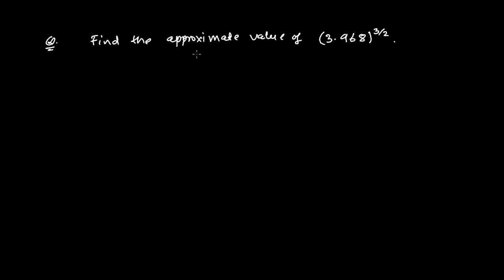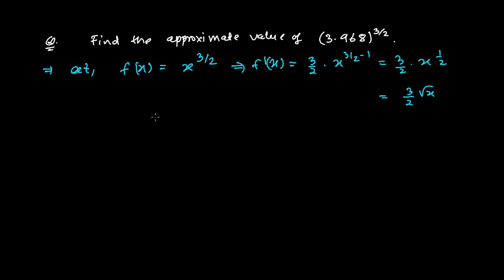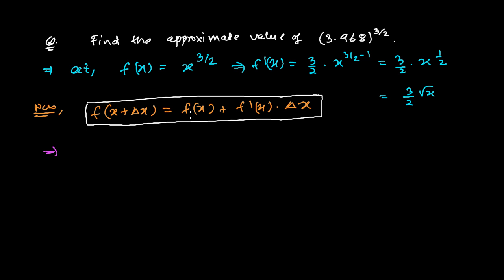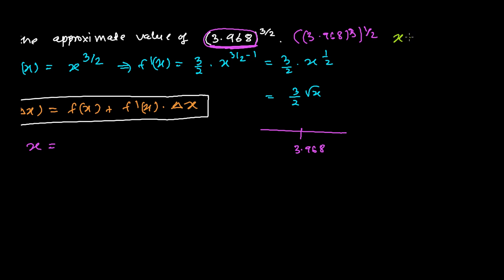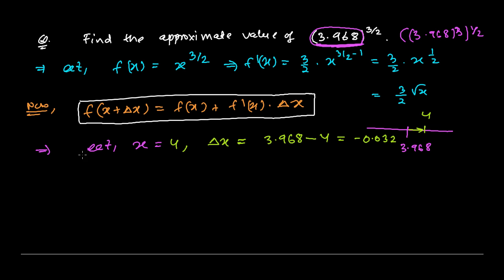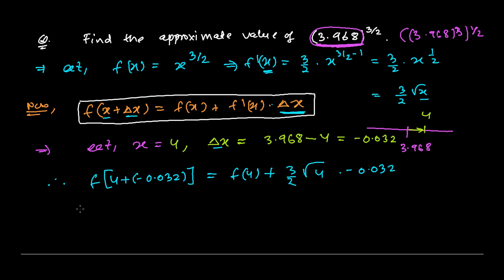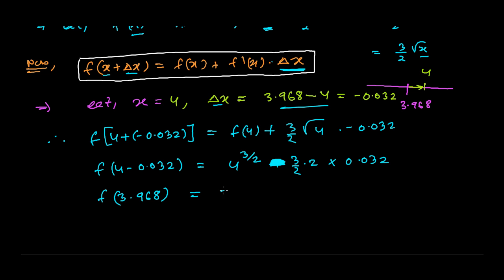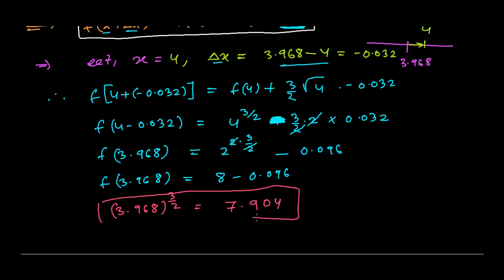Approximation Using Differentials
Approximation by Differentials

A method for approximating the value of a function near a known value. The method uses the tangent line at the known value of the function to approximate the function's graph. In this method Δx and Δy represent the changes in x and y for the function, and dx and dy represent the changes in x and y for the tangent line.

The derivative of a function can often be used to approximate certain function values with a surprising degree of accuracy. To do this, the concept of the differential of the independent variable and the dependent variable must be introduced.

Use of Differentials - Application of Derivative - Derivative Calculus concept can be used to find the approximate change in any function whether that is a volume or area or an sort of change . Derivative from definition says that it is the rate of change of the function, so if the function is about the volume then derivative of volume will give us the rate of change of volume.

I hope this Use of  differentials, application of derivative video tutorial will enhance your concept of Derivative Calculus .